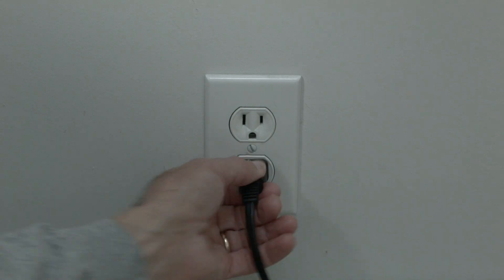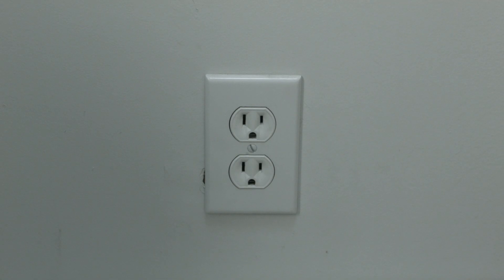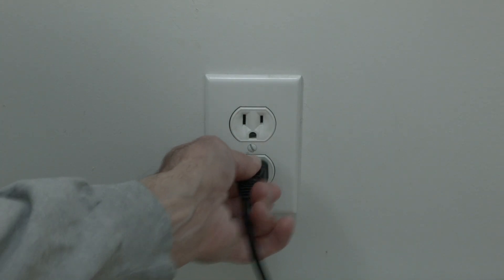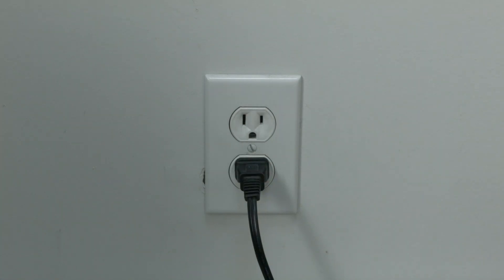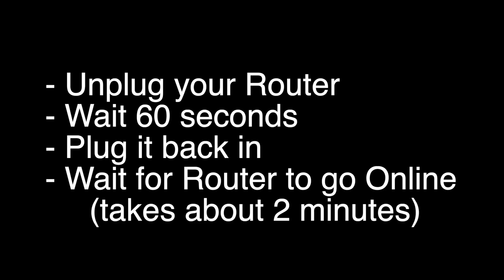Paramount Plus Not Working On Smart TV - Fix it Now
Paramount Plus Not Working On Smart TV